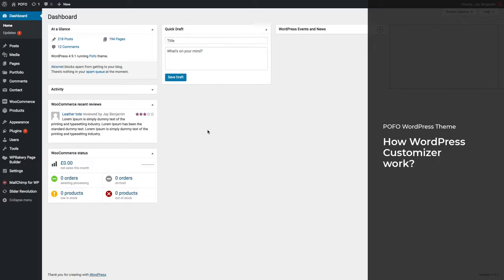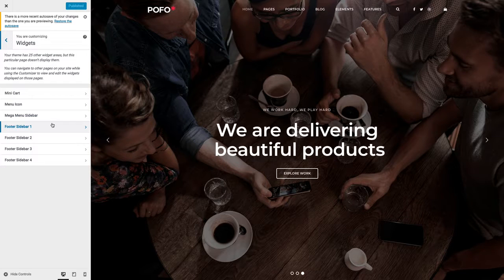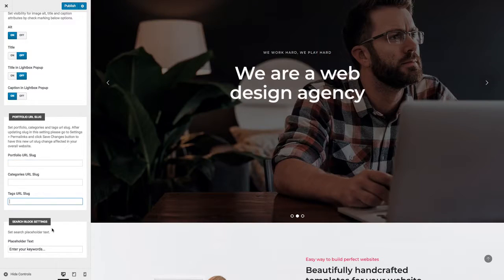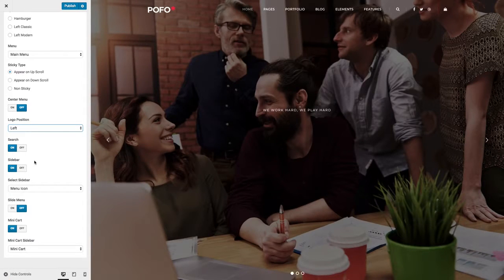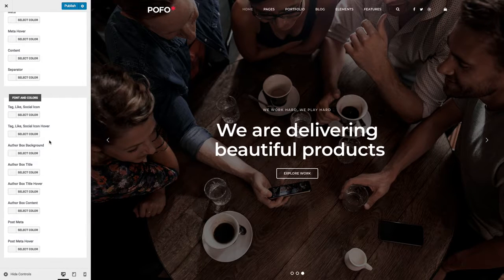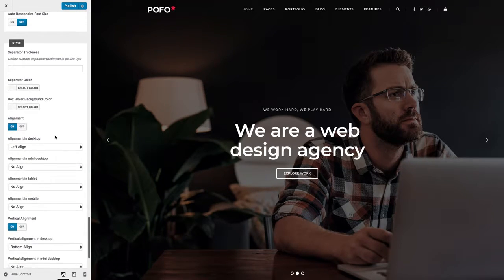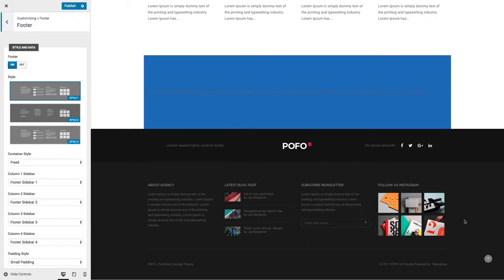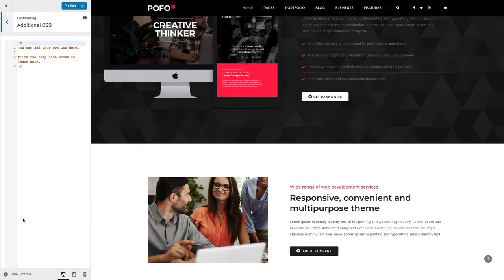POFO WordPress Theme - How WordPress customizer work?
Tutorial: POFO WordPress Theme - How WordPress customizer work?